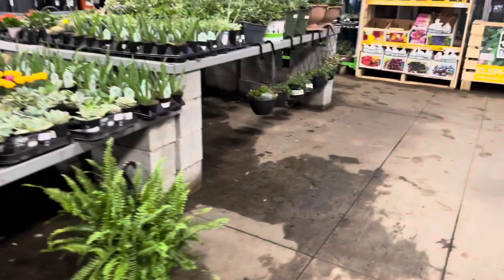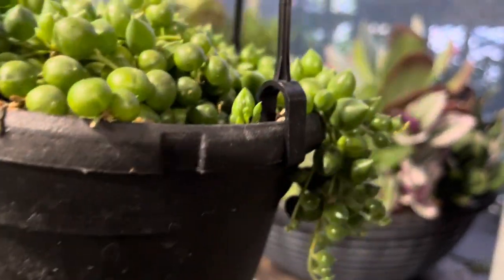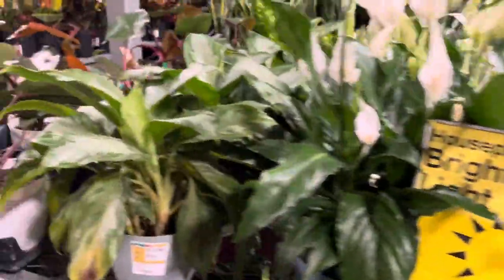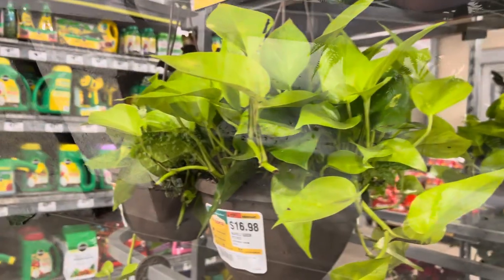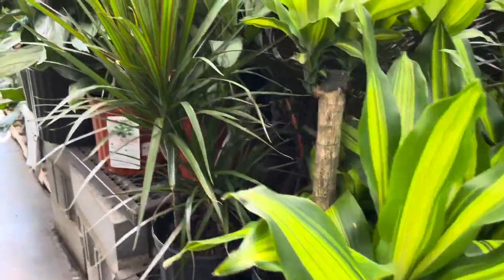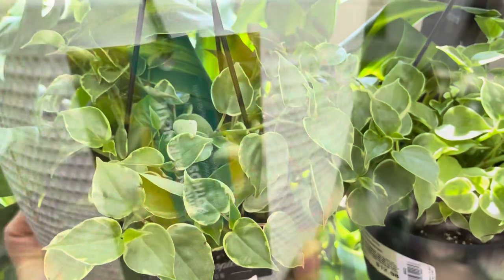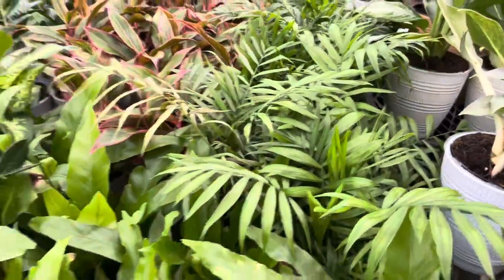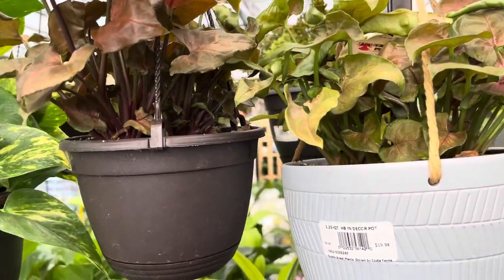Plant Shopping at Home Depot and Lowe’s New Pothos and Strings of Turtles!!!!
Let’s go plant shopping! I finally found lemon meringue pothos again! And, my Home Depot finally have plants that I’m interested in!!!